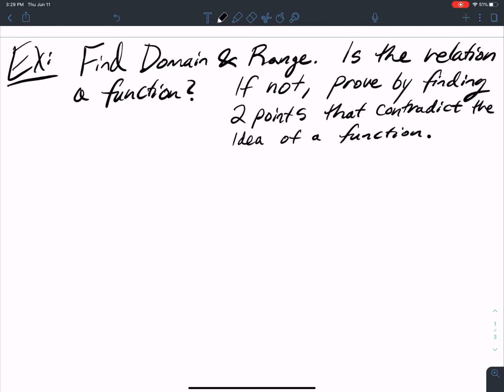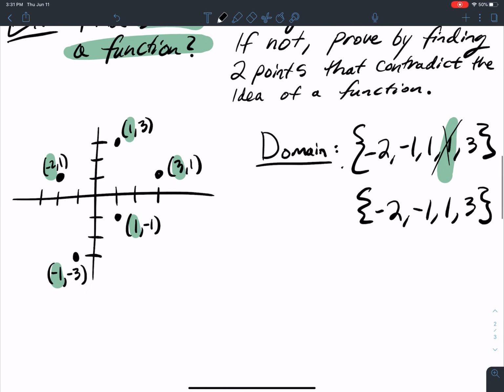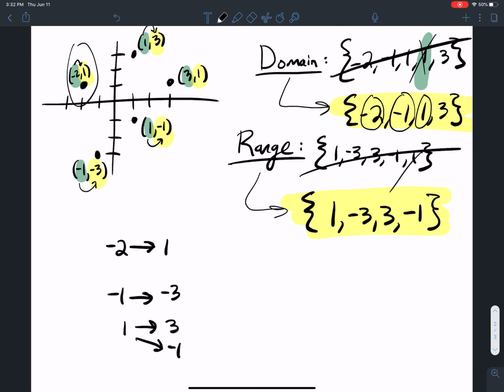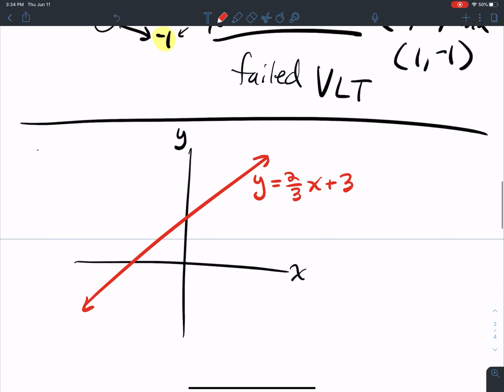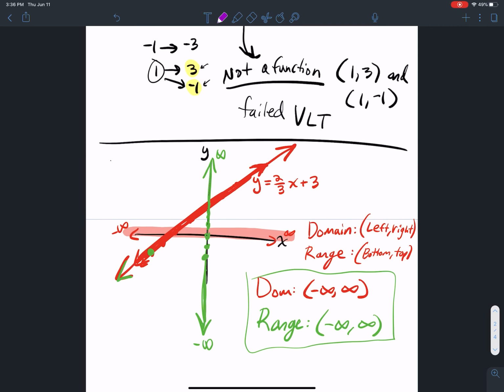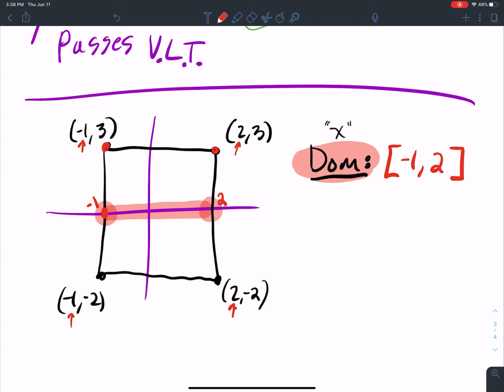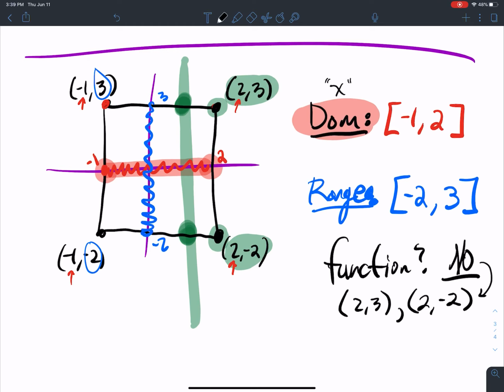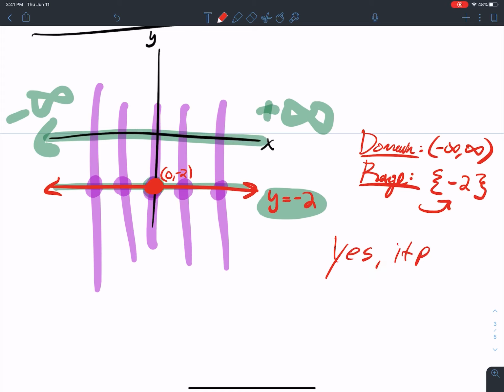3.1.2 How To Find The Domain and Range of the Relation (Is it a Function?)